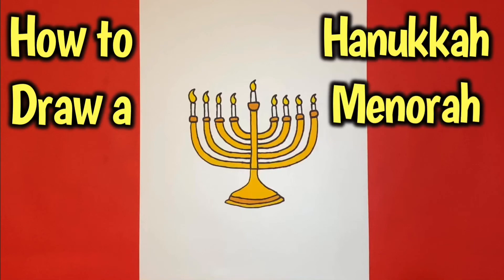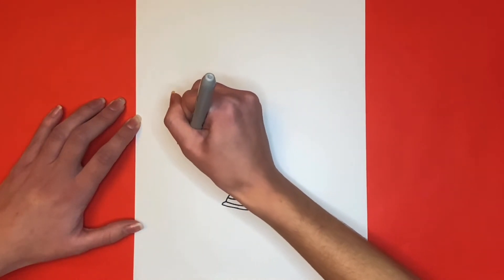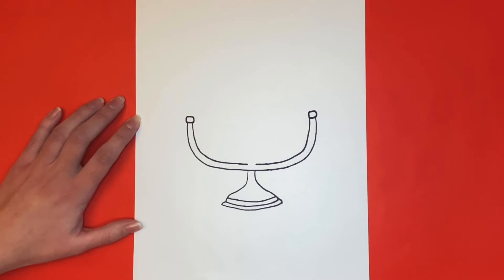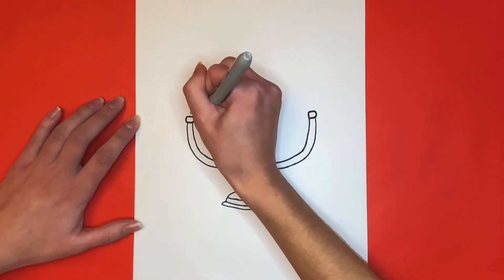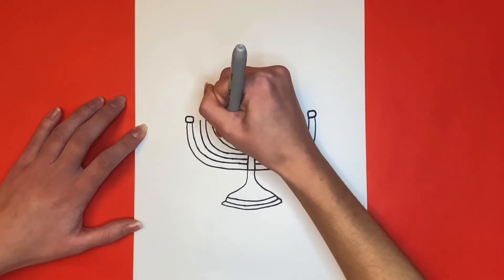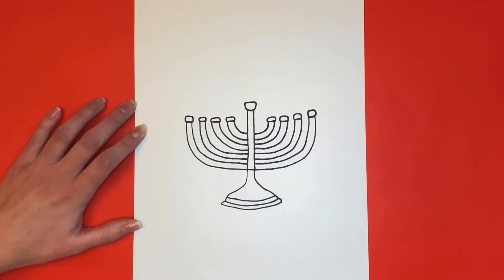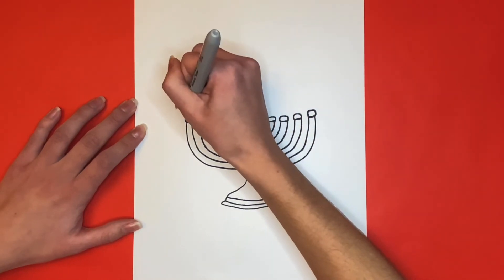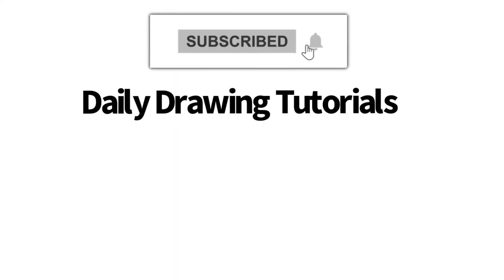How to Draw a Hanukkah Menorah | Art Lesson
Hey everyone! Today we are going to be learning how to draw Hanukkah Menorah step by step and easy. What other, things, people, or characters would you like to learn how to draw?